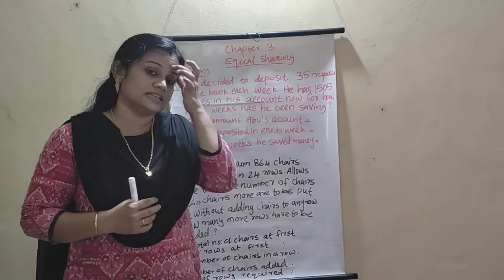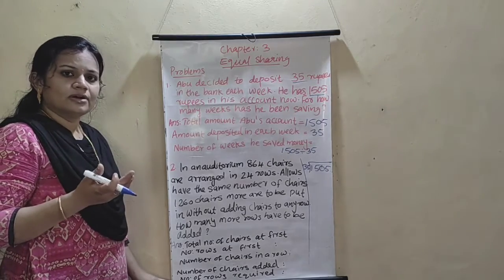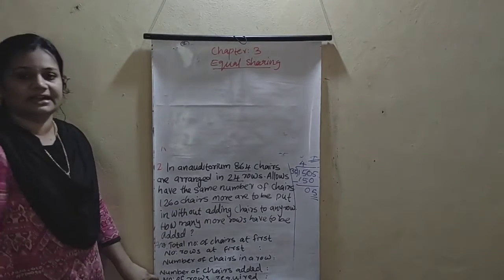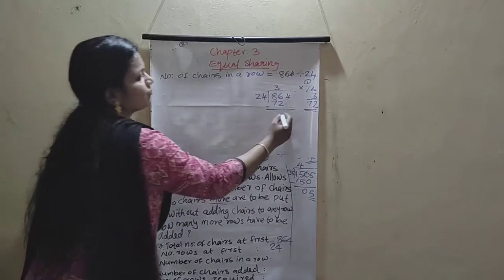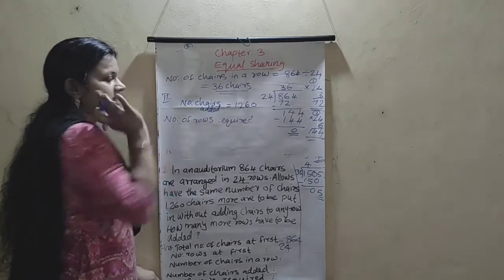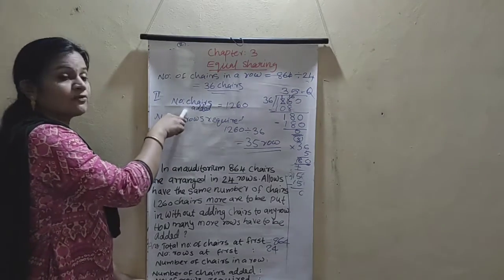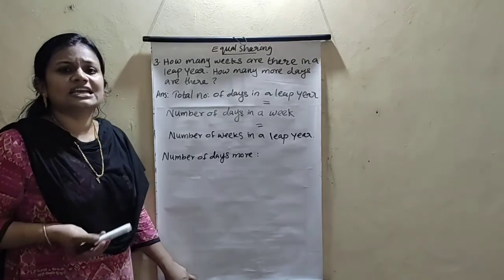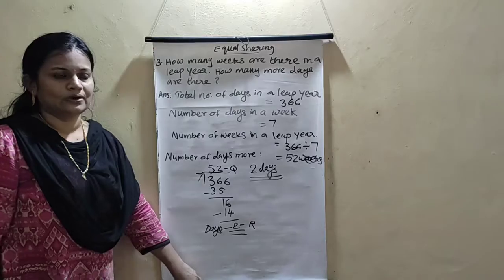5th std.. Chapter 3..Equal sharing.. (Monday).. Part 4